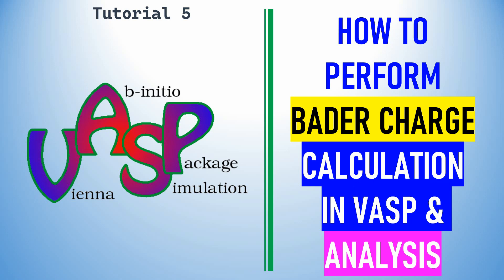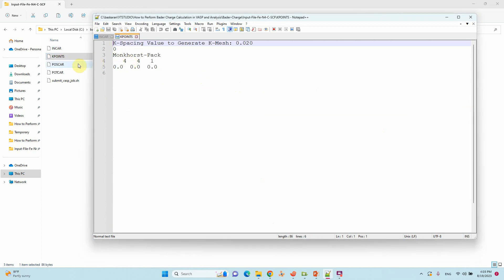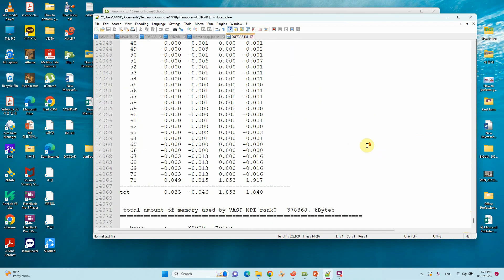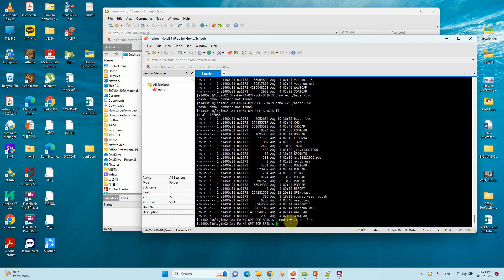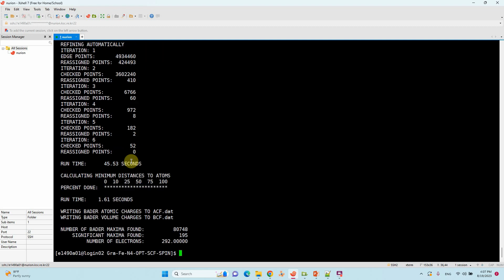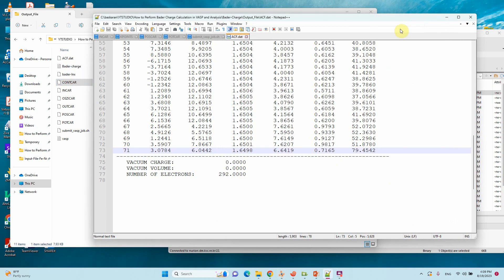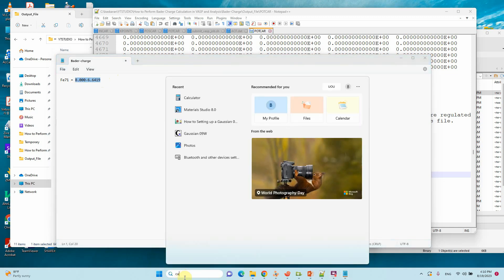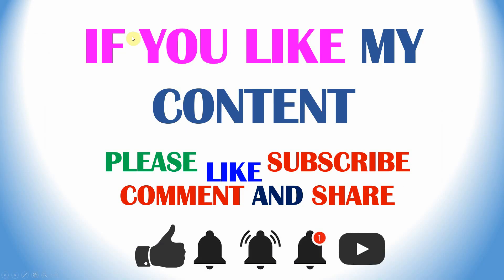How to Perform Bader Charge Calculation in VASP and Analysis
Greetings, Companions,
Within this video, I present an all-encompassing guide to performing Bader Charge Calculations using VASP, accompanied by an intricate analysis utilizing bader-lnx. Moreover, I have incorporated links for downloading the essential input and output files in the description underneath, for your ease and convenience. Do not hesitate to make the most of these provided resources. Your input is immensely cherished.